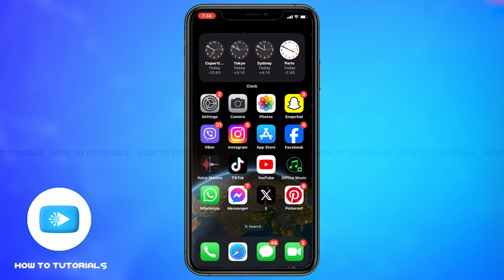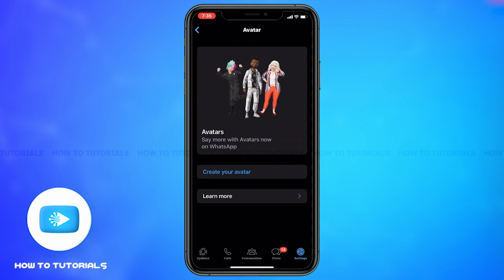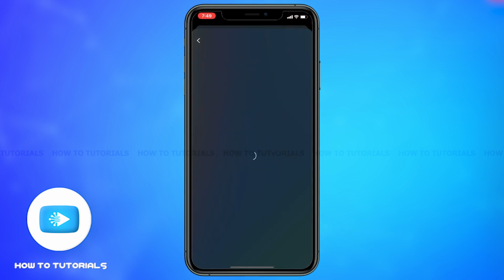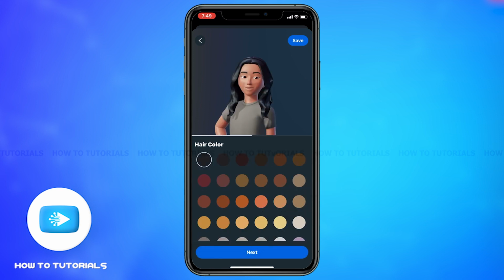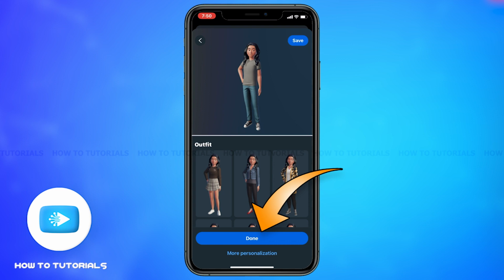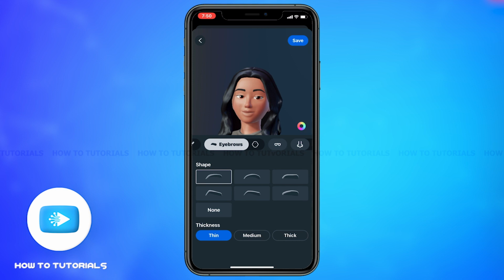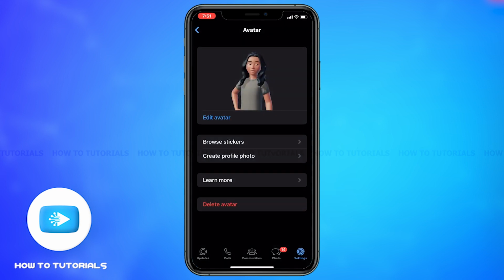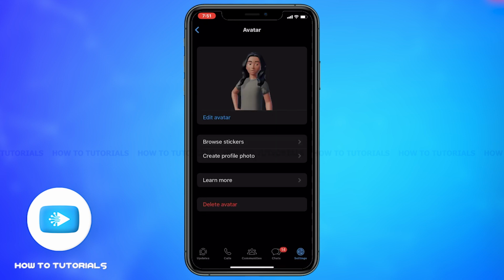How To Create Avatar On WhatsApp 2024 | Guide To Design And Customize WhatsApp Avatar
"How To Create Avatar On WhatsApp 2024 | Guide To Design And Customize WhatsApp Avatar" - A Video Guide by How To Tutorials.

Learn how to create your personalized avatar on WhatsApp with our step-by-step tutorial. WhatsApp avatars are a fun way to express yourself in chats and groups. In this video, we'll show you the easy steps to design and customize your own avatar using WhatsApp's built-in tools. Watch now and add a personal touch to your WhatsApp conversations!